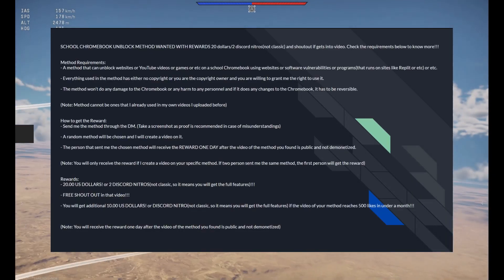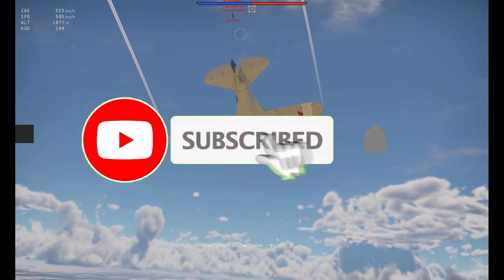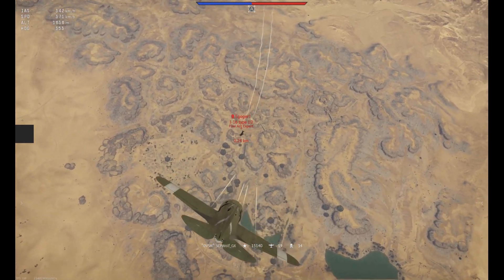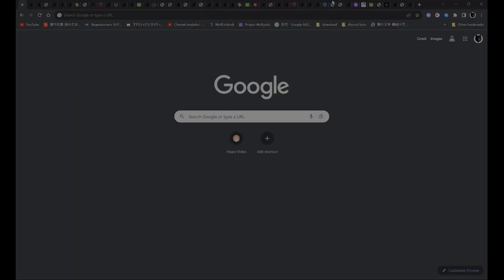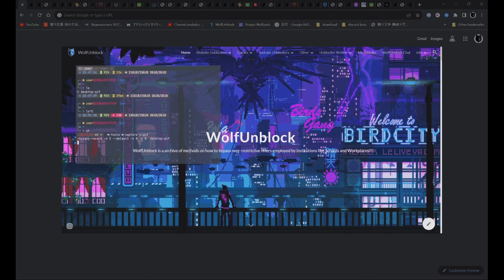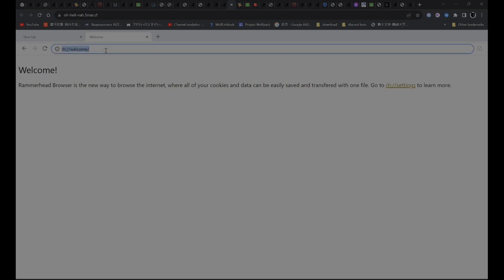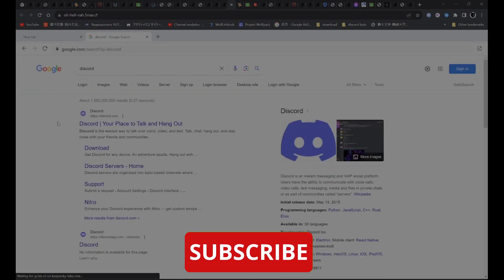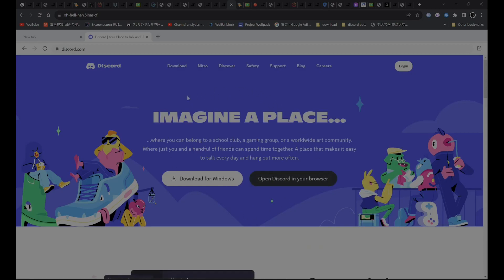50 Best Proxies for School Chromebooks 2023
50 proxy links for school Chromebooks. I will try to make one of these once in a while to keep you guys updated.

Credit: VRChat

0:00 Intro
0:42 Tutorial
1:46 Outro